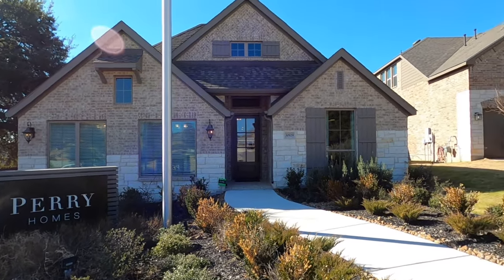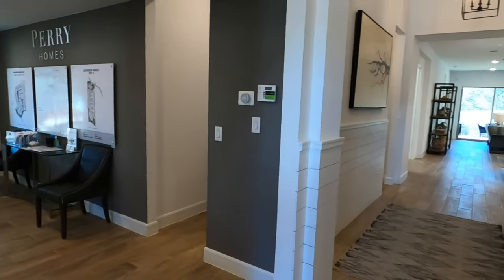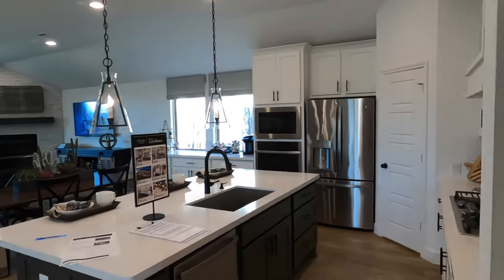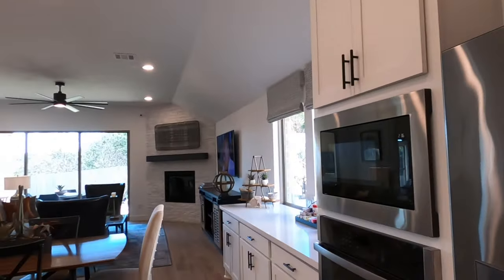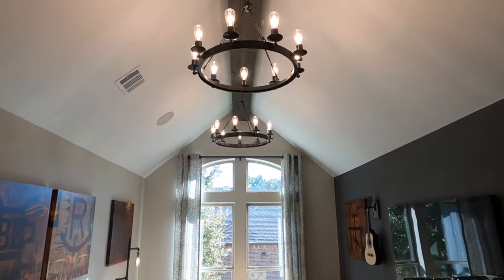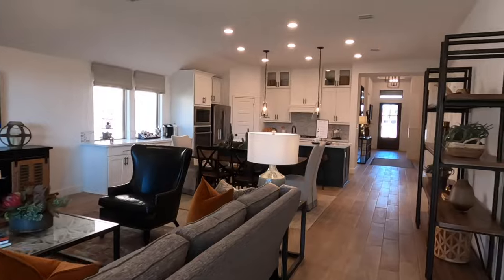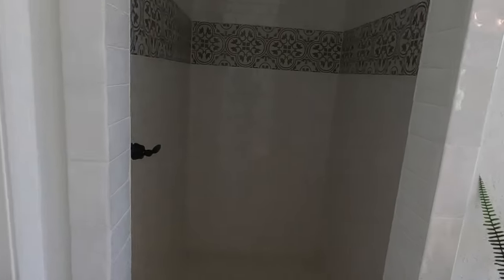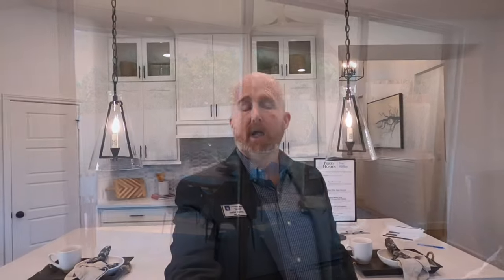Perry Homes Model 2545W, New construction, Johnson Ranch Community, Bulverde Tx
This is the 2545W plan that Perry Homes can build on it's 55 ft lots. It is 2545 Sq Ft, 4 Bed 3 bat, two car garage. You can also see this plan as a model in Vintage Oaks.